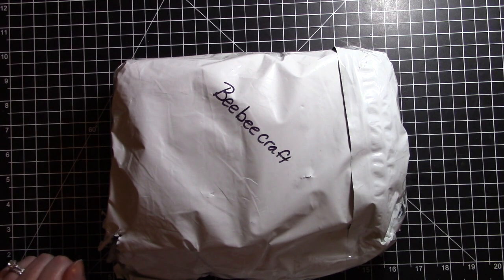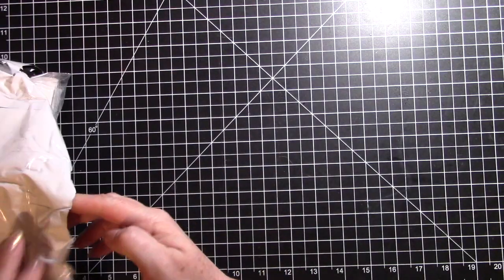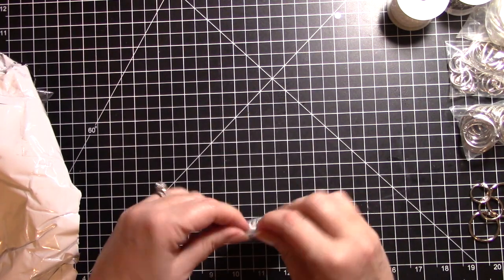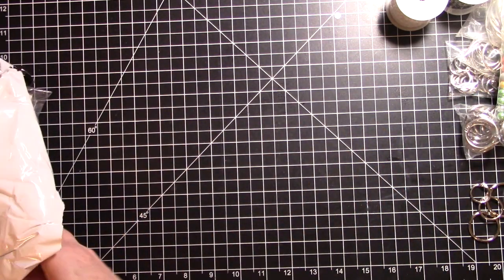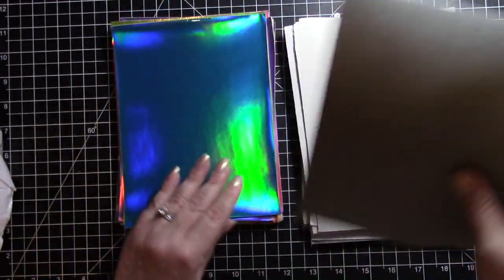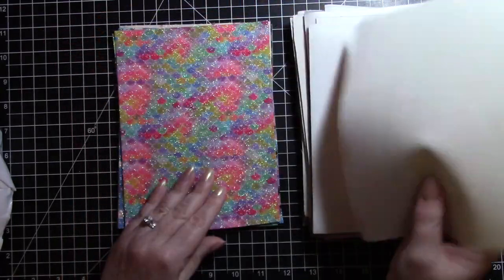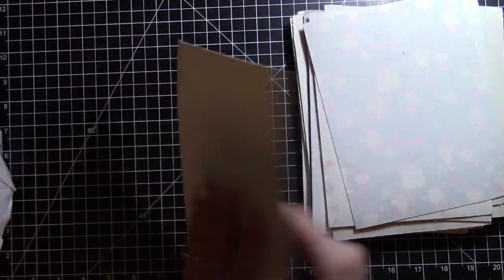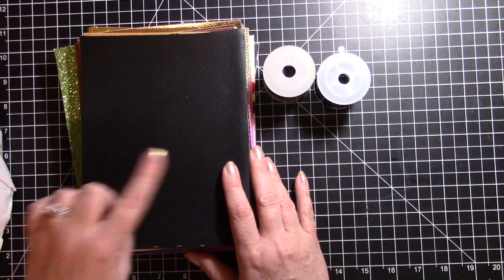Beebeecraft Unboxing #4 - Shiny Things and Binder Rings!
My address:
Maria Johnson

Some of my favorite products:
Adhesive Bling
Jillson Roberts Tissue Papers

Creativity, Swaps, Happy Mail, and Friendship Facebook Group (where I participate in swaps):